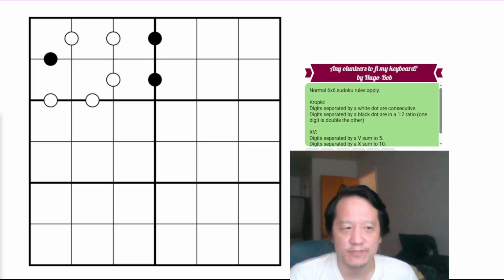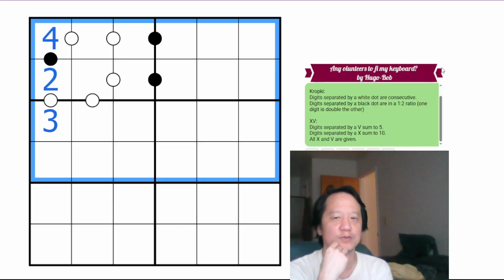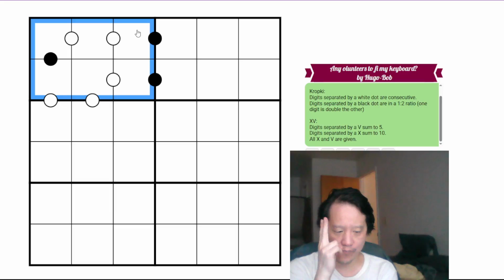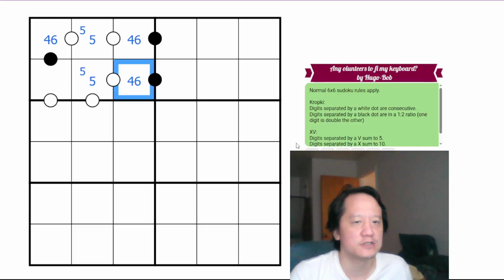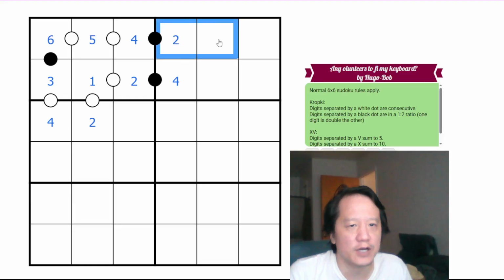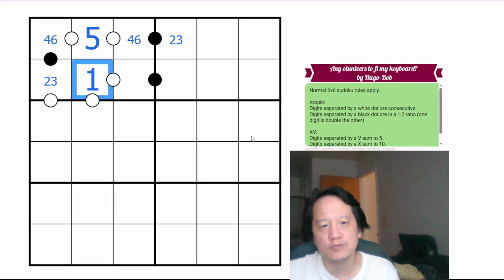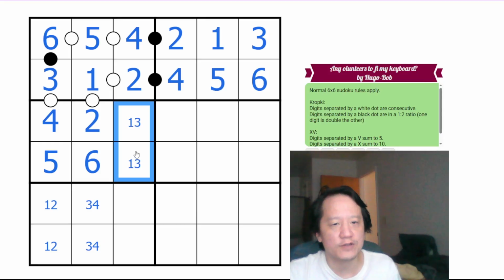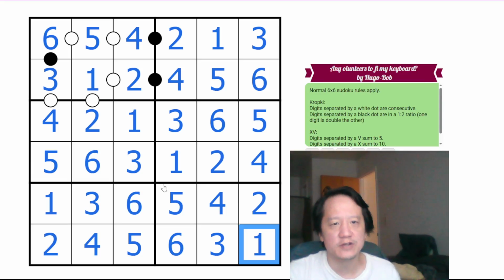Learn How To Sudoku with Any olunteers to fi my keyboard?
Play along with Any olunteers to fi my keyboard? by Hugo-Bob